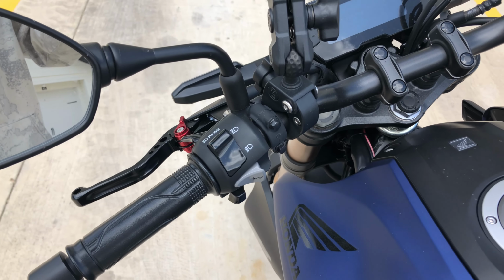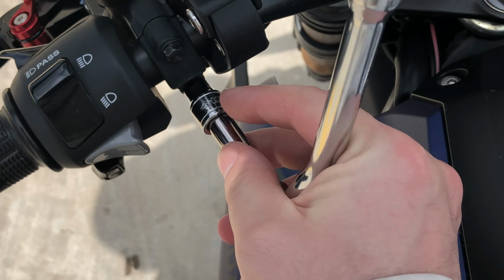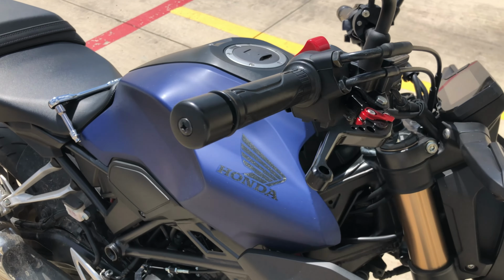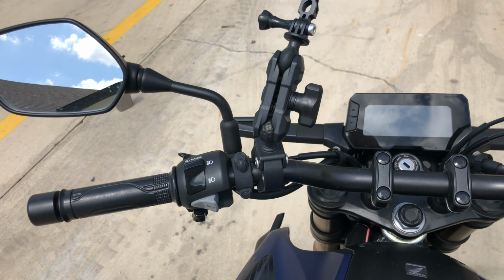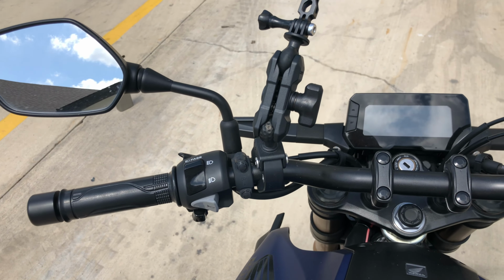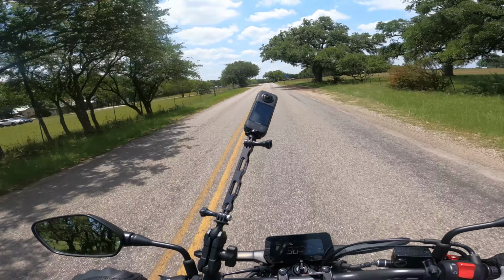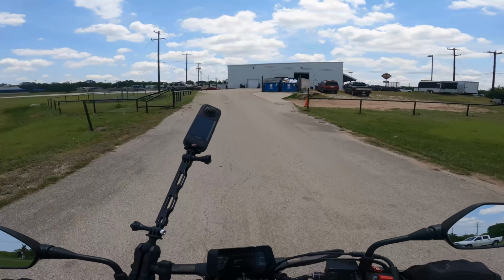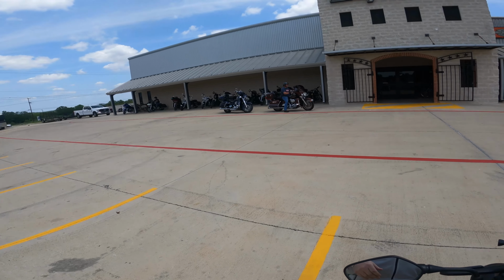Adjusting levers and what mods I've done to my CB300R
Stock motorcycle levers usually come installed at an angle that's sub optimal. So, let's fix that then take a ride and talk about what changes I've made to my 2020 Honda CB300R and how I feel about them.

Spoiler alert, other than one minor nit pick, pretty happy with what I've done, but I haven't done a lot. The biggest real change was the windscreen from Puig, but that's now come off the bike for the summer.

Bike: 2020 Honda CB300R
Gear:
Jackets - REV'IT! Eclipse or Scorpion Exo Optima depending on weather.
Helmets - Shoei RF-SR, Icon Airform Lycan
Gloves - AlpineStars SMX-1 Air V2, Joe Rocket Turbulent and Eclipse or REV'IT! Cassini H2O
Boots - Dainese Street Rocker D-WP, AlpineStars SMX 1-R vented low boots
Pants - Riding jeans from a few companies. REV'IT! Acid 3 H2O over pants for the wet.
Camera - Insta360 X3 and GoPro Hero 9 Black